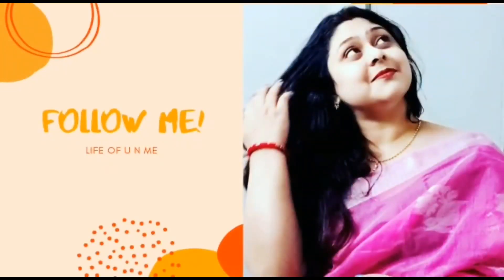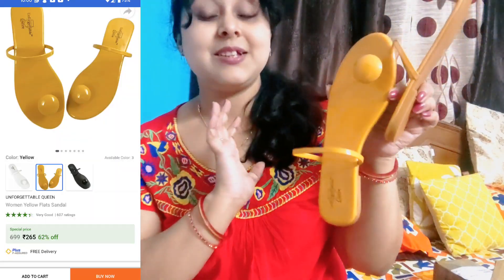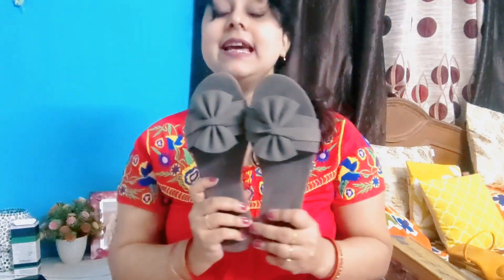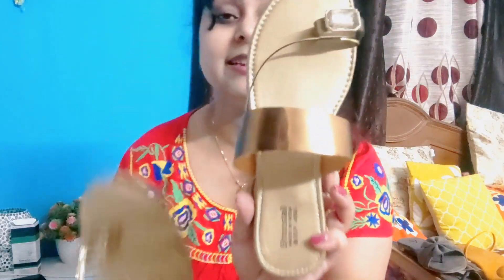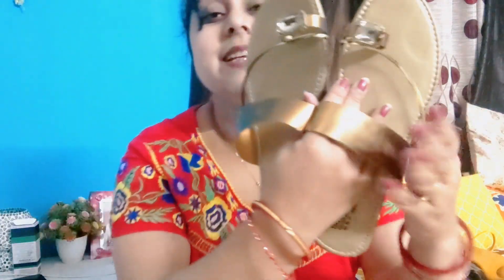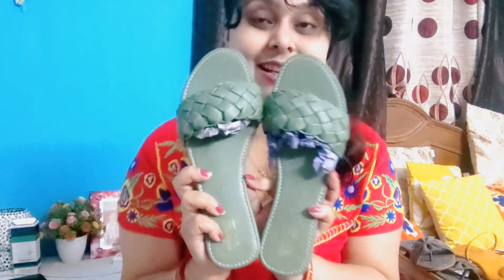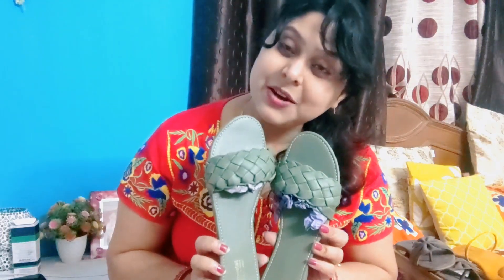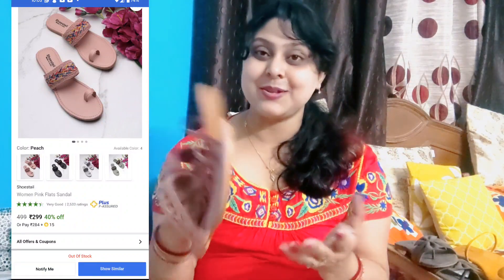Flipkart Footwear Haul Under 380/Affordable & Cheap Everyday Wear/Must Have Flats Haul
FOR ANY BUSINESS RELATED QUERIES